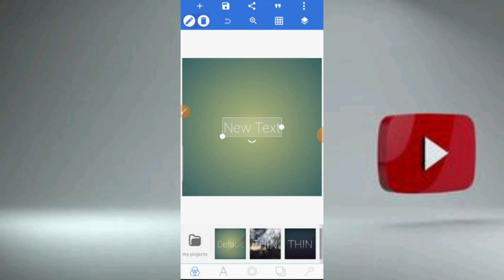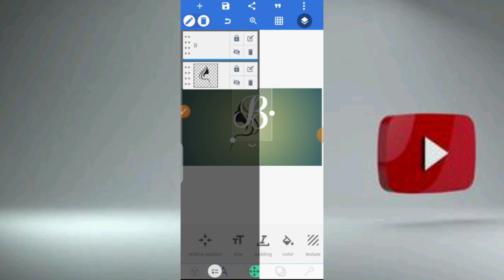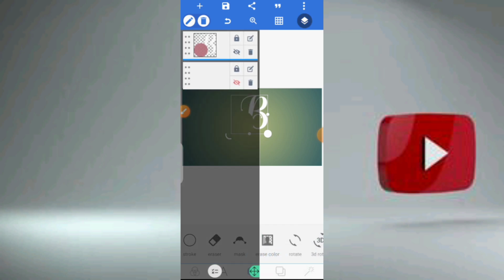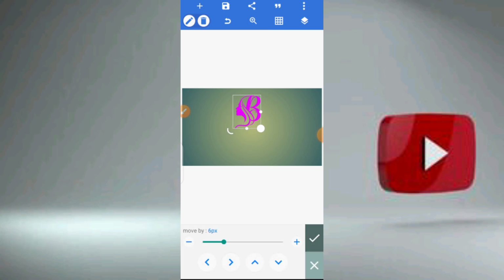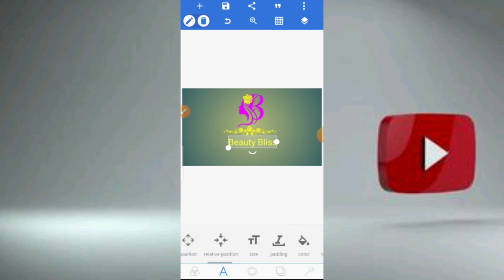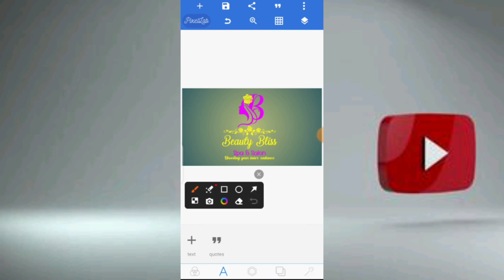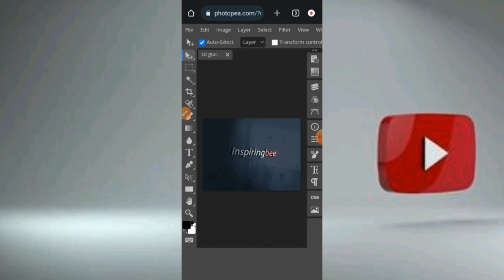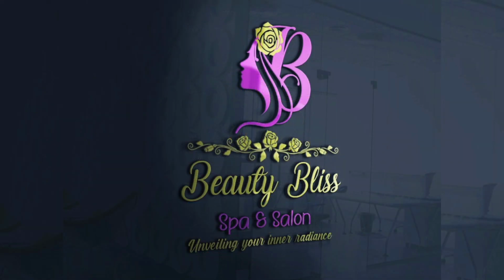How to Design a Beauty Salon Logo and Create a Mock Up || Pixellab and Photopea tutorial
in this video tutorial, you will be learning how to create amazing and eye catchy beauty logo mock-up.